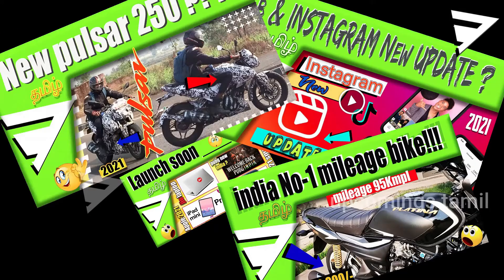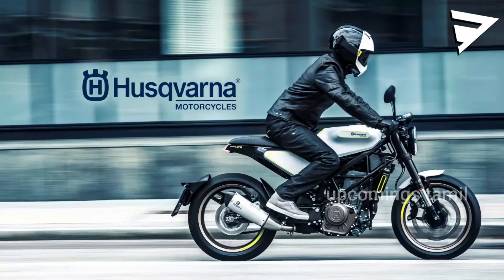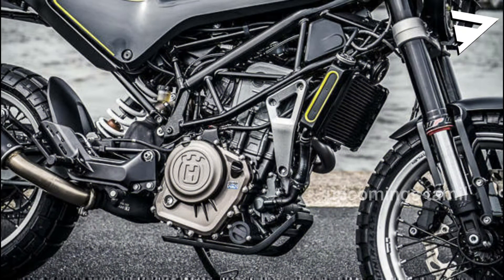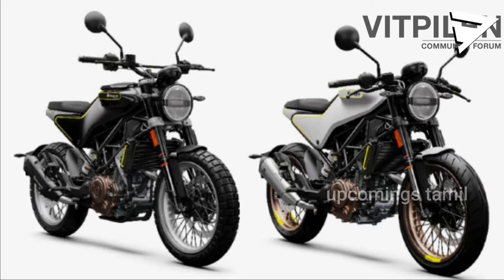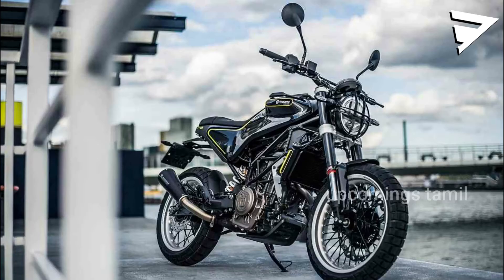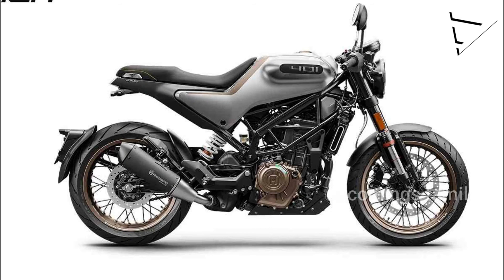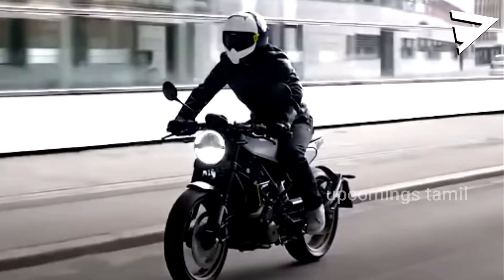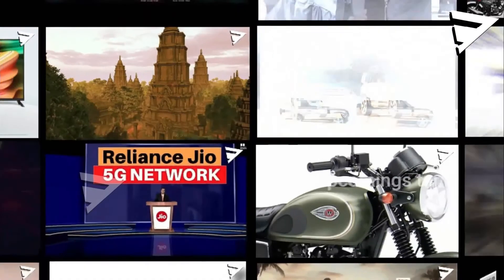Upcoming Bikes in India 2021 😯 Husqvarna Vitpilen 401 | Upcomings Tamil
A look at Husqvarnas small-displacement Neo-cafe racer.

this video fully explained Husqvarna upcoming bikes details for 2021 in India.  for the Tamil language

For more tech news.